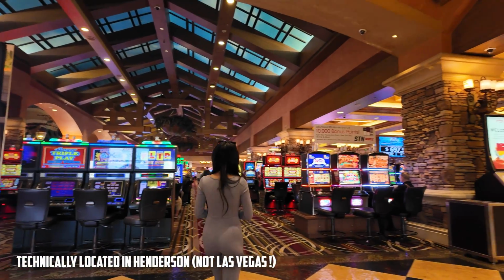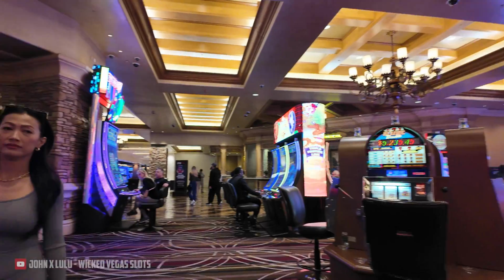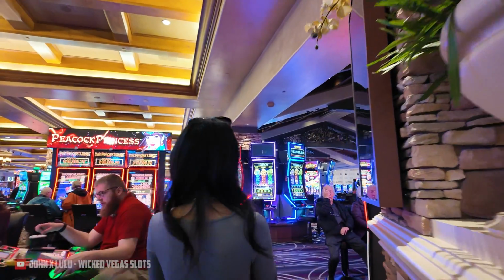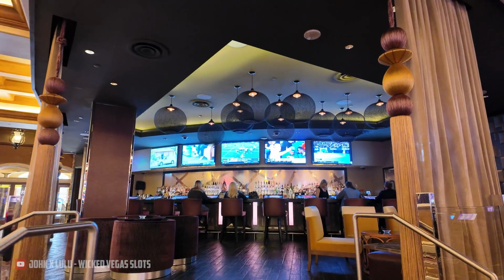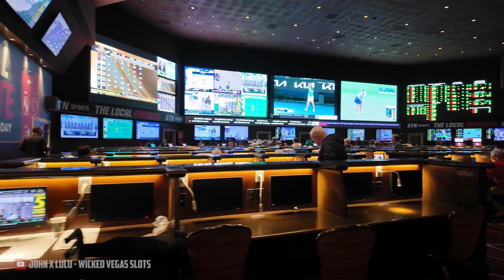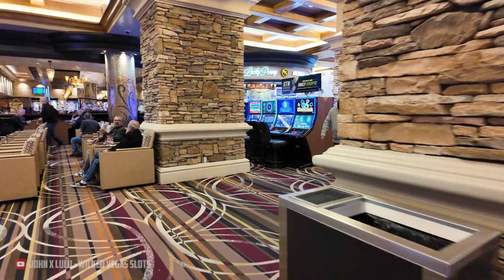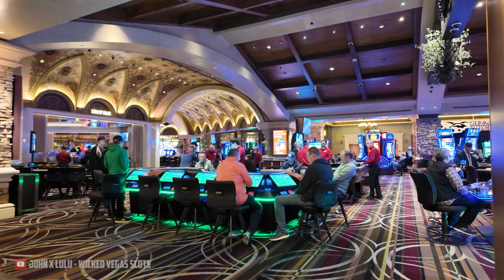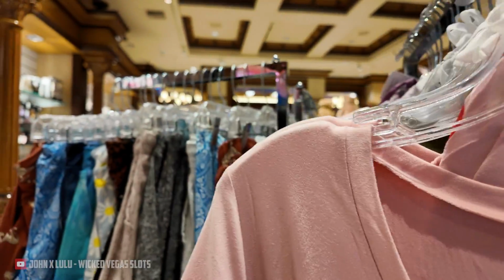Green Valley Ranch Resort Casino Walking Tour In Las Vegas (Henderson)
The snazziest local casino in our neighborhood of Henderson!